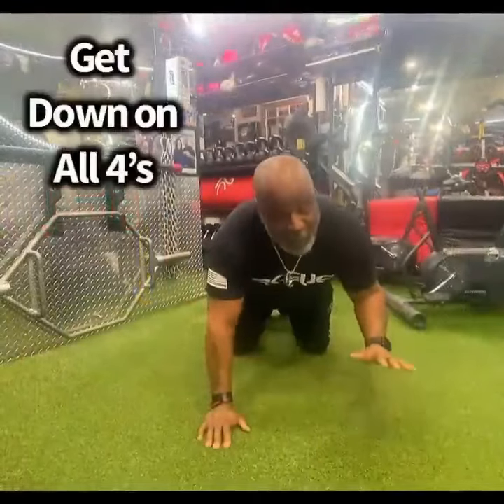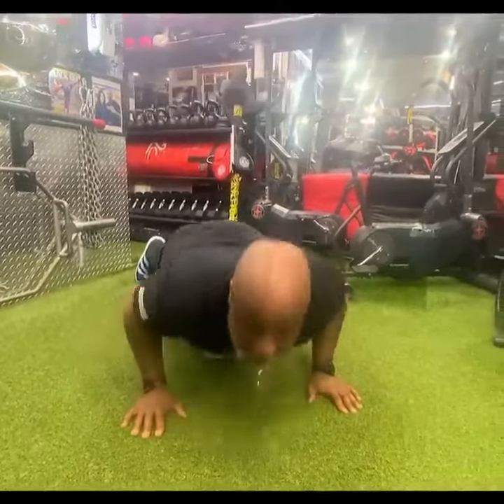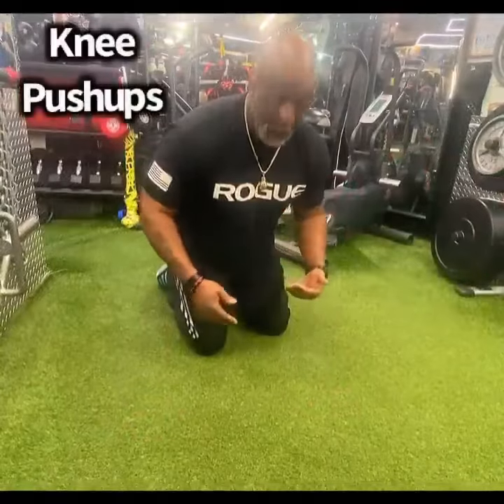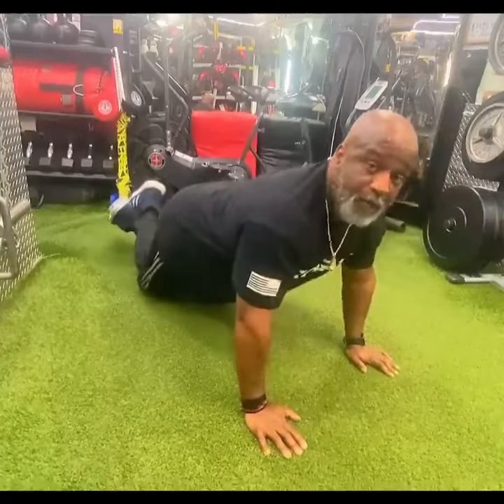How to do a PUSH UP…